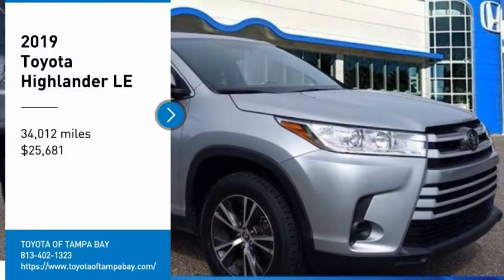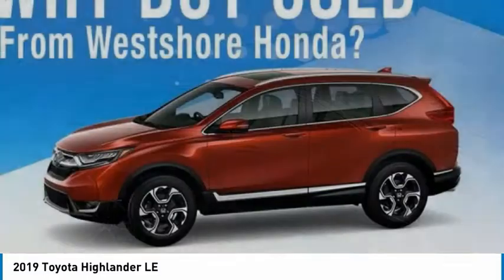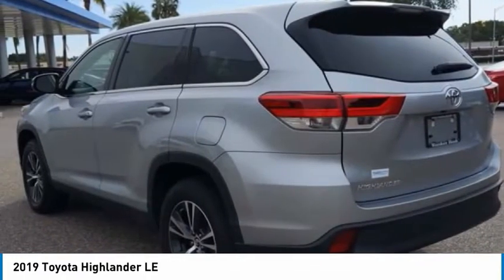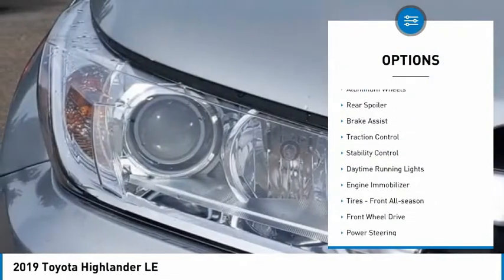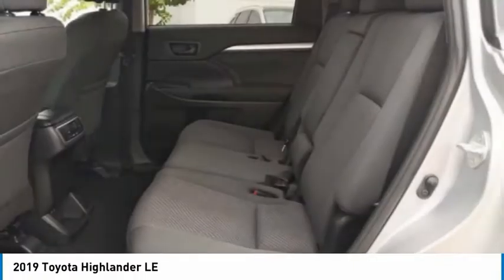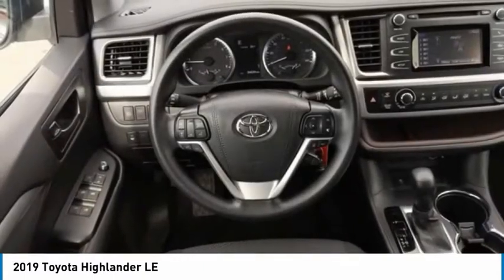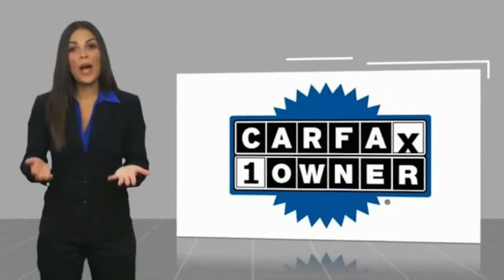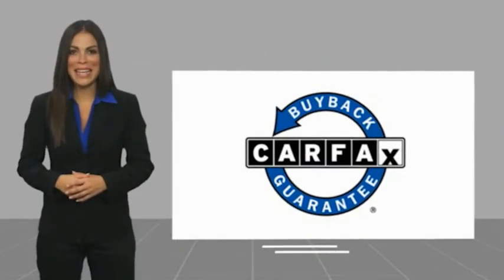2019 Toyota Highlander S320022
2019 Toyota Highlander LE

**TAKE ADVANTAGE OF OUR REAL NATIONWIDE LIFETIME WARRANTY. UNLIMITED TIME AND UNLIMITED MILES**BACKUP CAMERA, BLUETOOTH, CLOTH BUCKET SEATS, STEERING WHEEL MOUNTED AUDIO CONTROLS, DISTANCE PACING CRUISE CONTROL, ALLOY WHEELS, 3.5L V6 8-SPEED AUTOMATIC!!Awards:* 2019 KBB.com Best Resale Value Awards * 2019 KBB.com 12 Best Family Cars * 2019 KBB.com Brand Image AwardsCall the all new Westshore Honda at to confirm availability and schedule a no-obligation test drive. We are located at 2522 N. Dale Mabry Hwy, Tampa FL 33607.